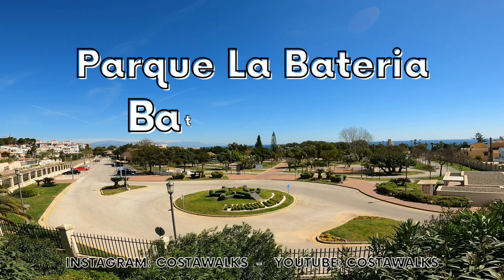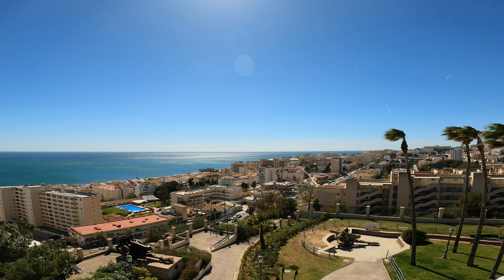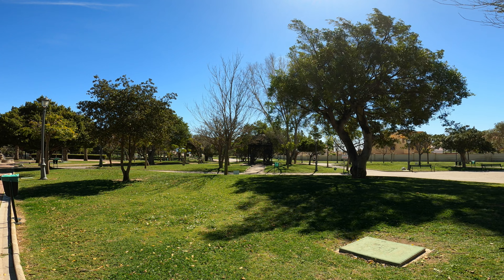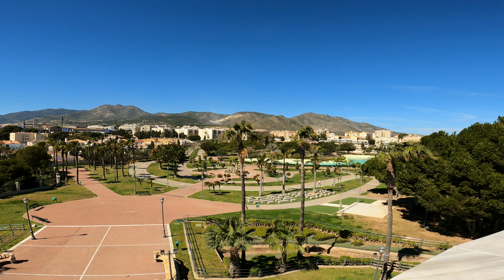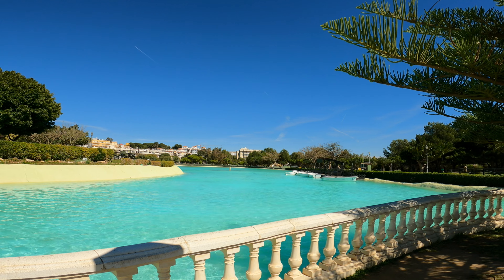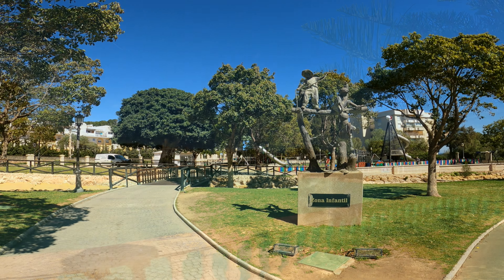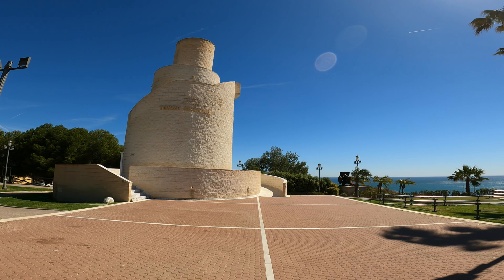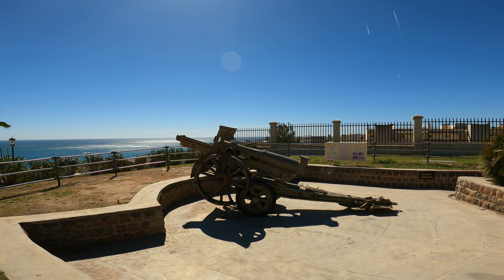Torremolinos Parque La Bateria, Battery Park 14 March 2023 Malaga Costa Del Sol Spain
Welcome to Costa Walks,

The YouTube channel dedicated to providing videos and news about Spain and the beautiful Costa Del Sol.

If you love exploring and uncovering hidden gems during your travels, then this is the perfect channel for you.
You can enjoy walking tours of the Costa Del Sol and discover the unique sights and sounds of this amazing destination.

Your engagement makes a huge difference and helps keep you updated on new releases.

Please remember to include a link to our channel if you share our videos.